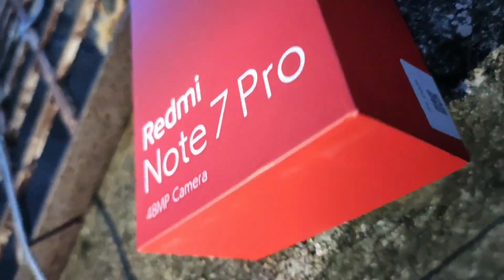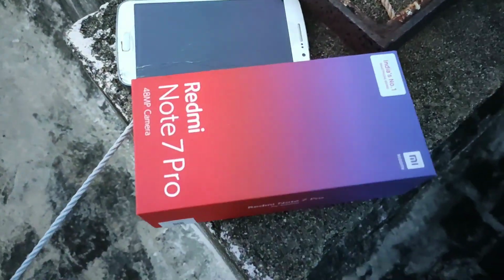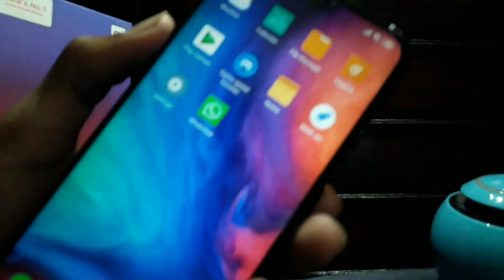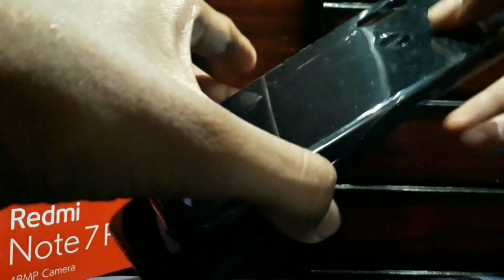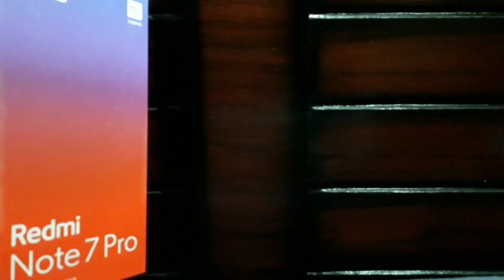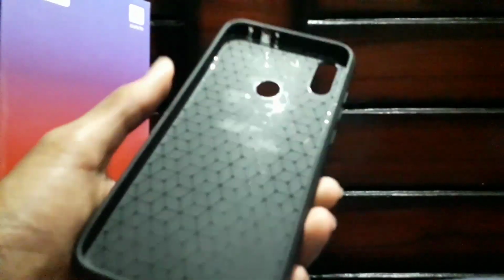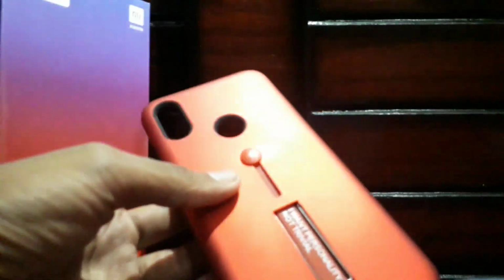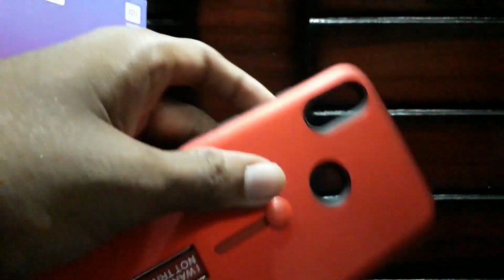Redmi note 7 pro | Test video Don't watch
to get amazing deals A shitty review of Redmi note 7 pro
Redmi Note 7 Pro Unboxing & Overview with camera samples this is powered by the Snapdragon 675 SOC has a 6.3" IPS LCD Screen and 48MP + 5MP Rear dual camera and a 13MP front facing camera and a 4000 mAh battery.